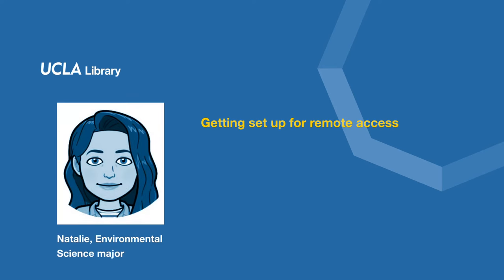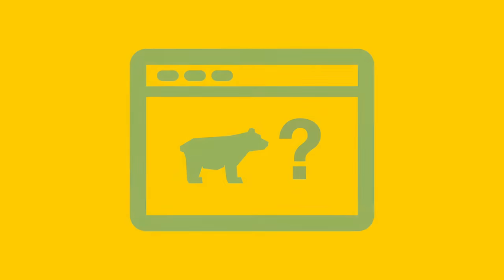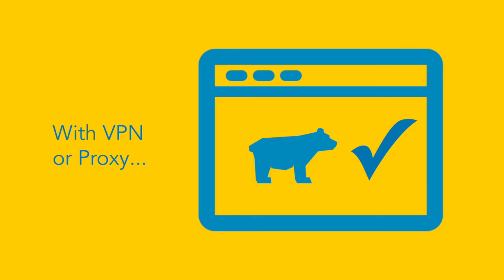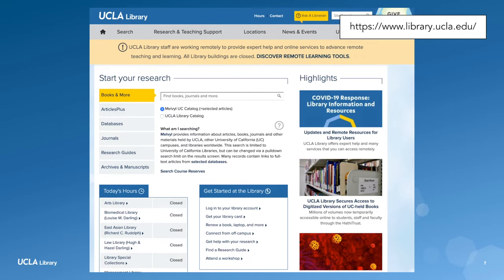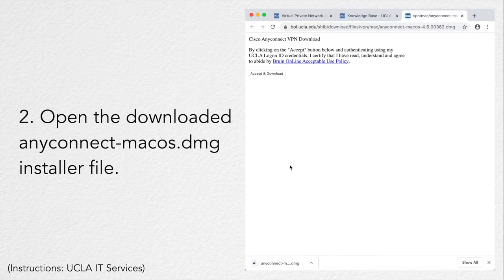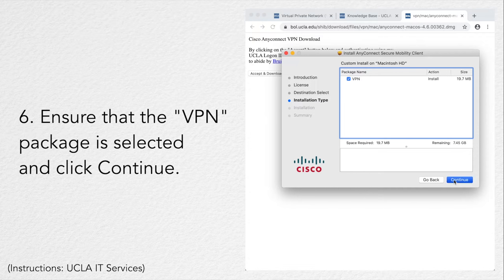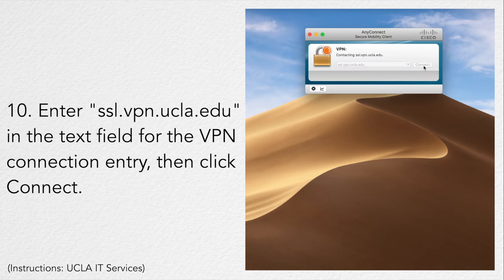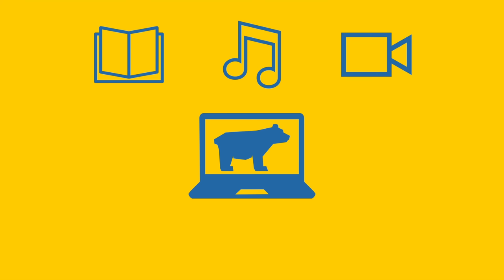Getting Set Up for UCLA Library Remote Access | Mac, VPN with Natalie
to connect from off-campus.